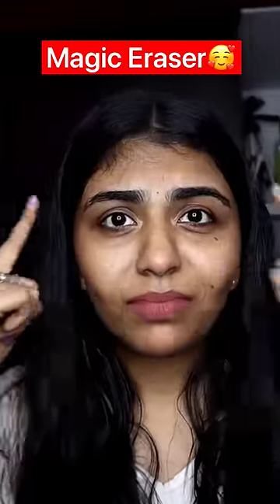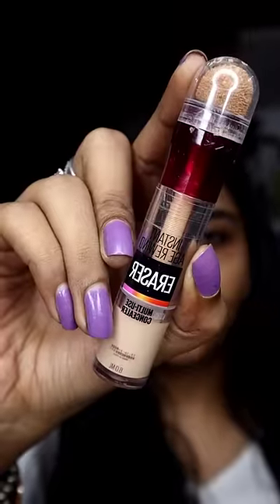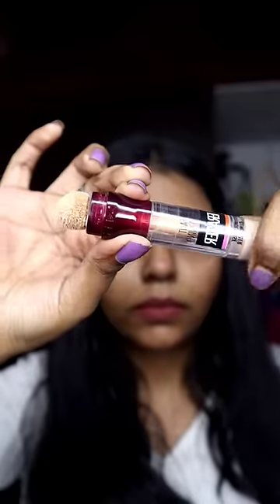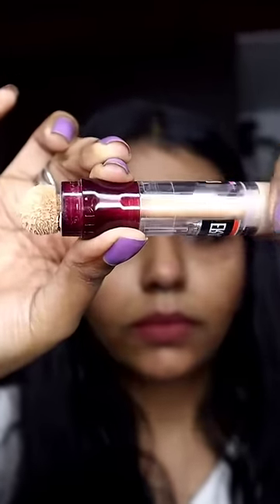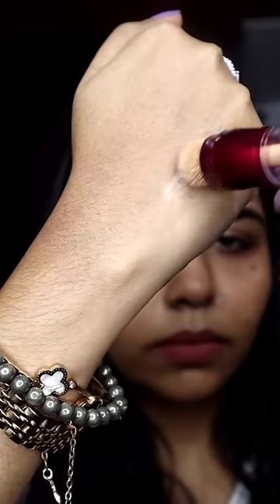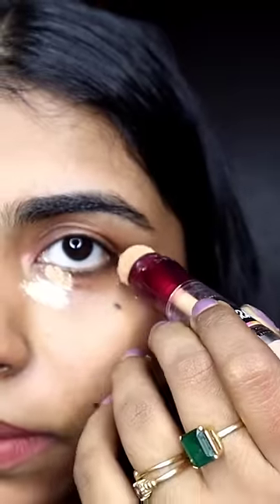🔥Magic Eraser!! Wow 🤩 | Reshh vlogs